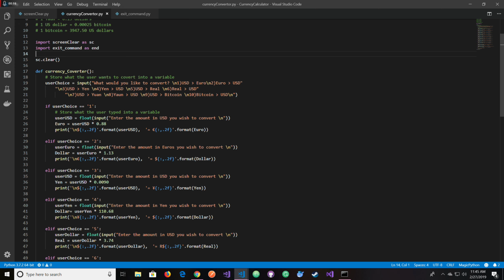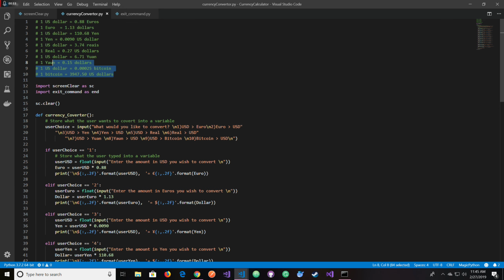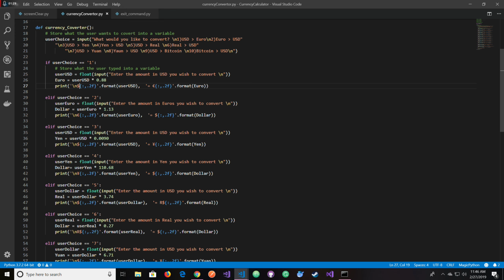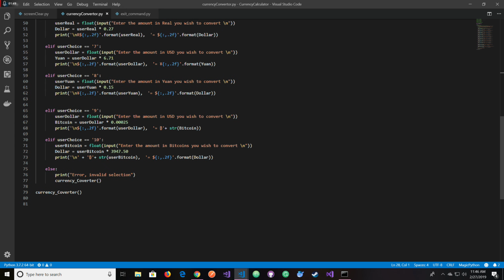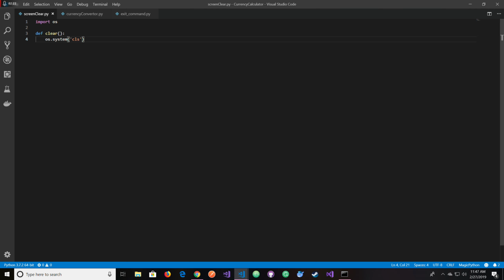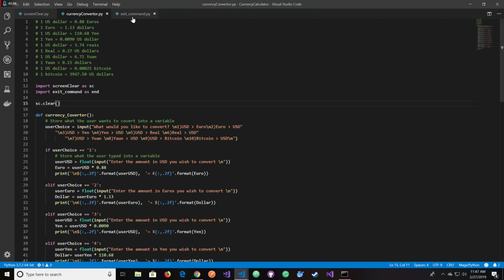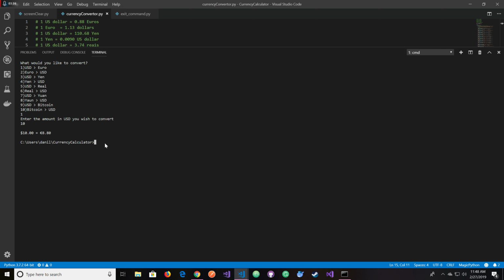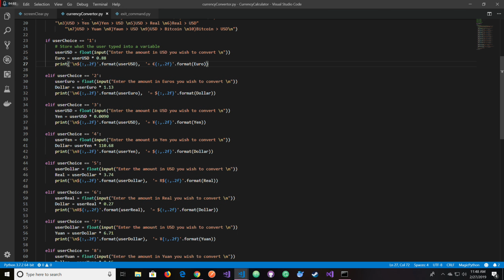CIS126 Week 5